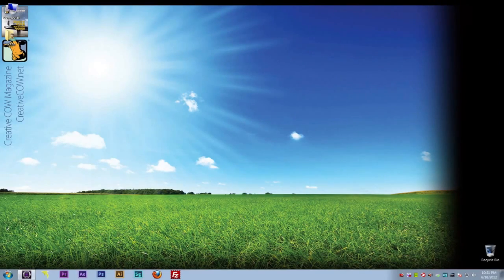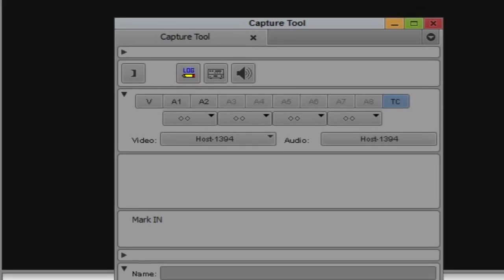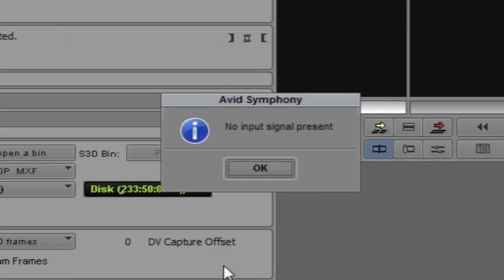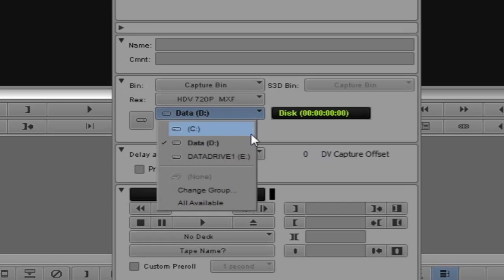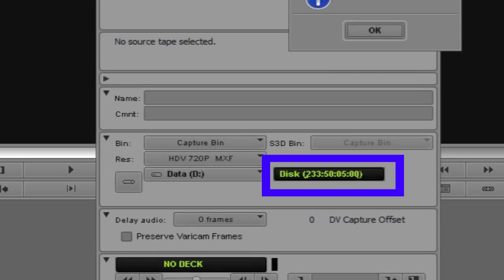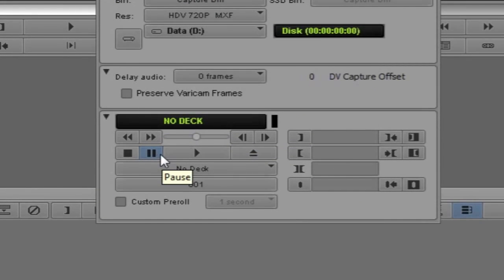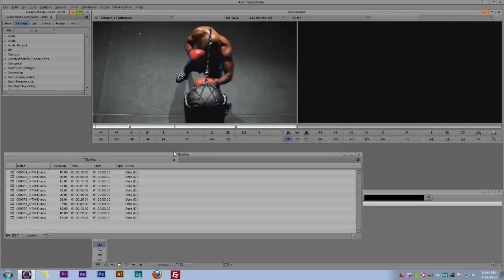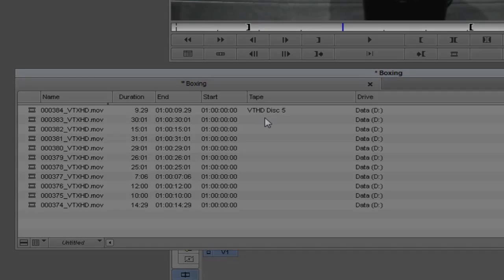Learn Media Composer Lesson 6: Capturing Part ONE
In this lesson, Kevin P McAuliffe continues his talk about settings, this time talking about the capture setting, and he gives a tour of the capture tool, and gives some tips on how to get yourself even more organized when you are editing.